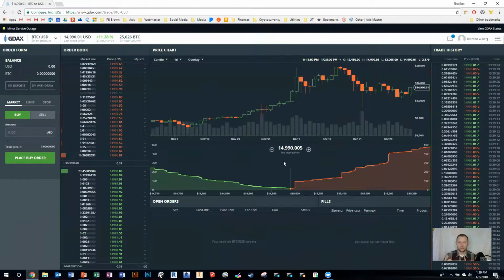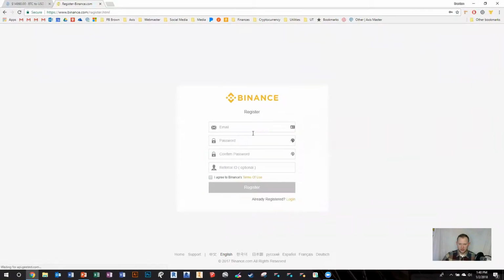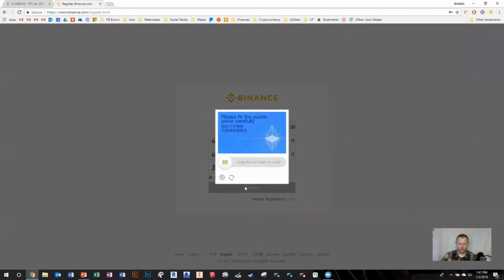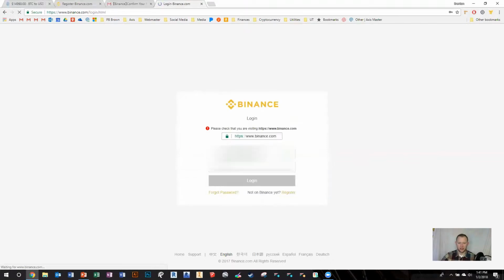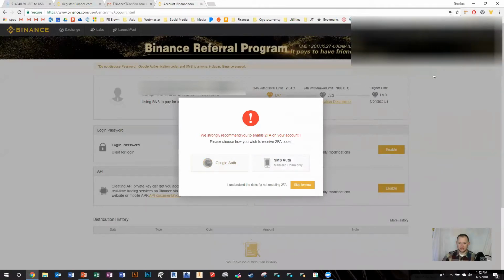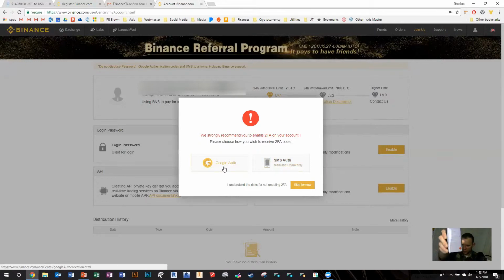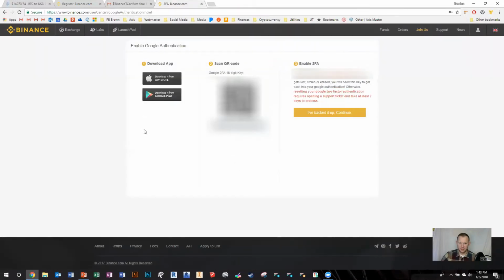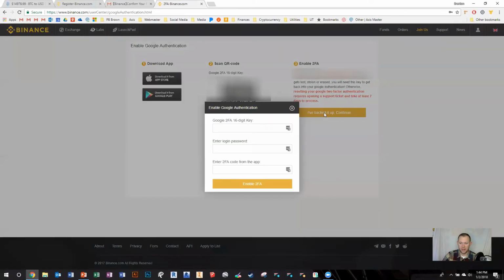Step 2-4 How To Setup A Binance Account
This is one video in a series of video on Cryptocurrency. In this video, we go step-by-step through the process of creating a Binance account.

Use this link to buy Bitcoin, Ethereum and Litecoin on CoinBase and get $10 free:

Store your Crypto with a Ledger Nano S:
Single:
Two Pack